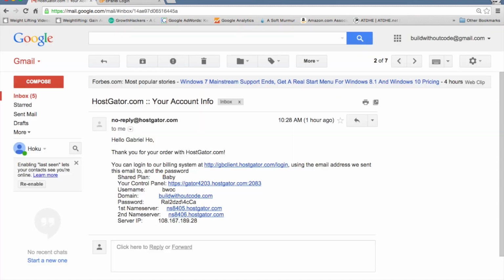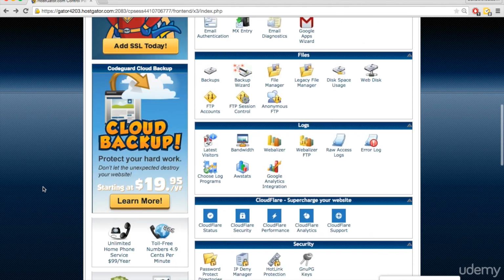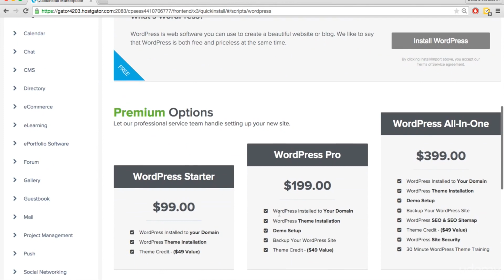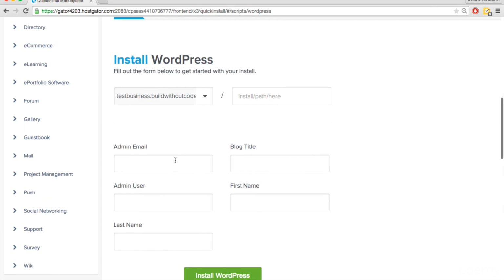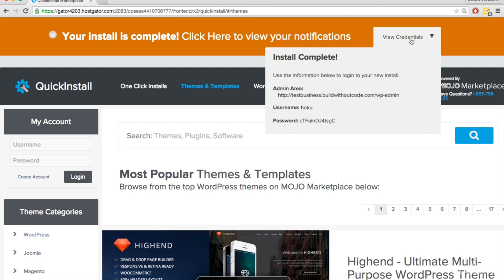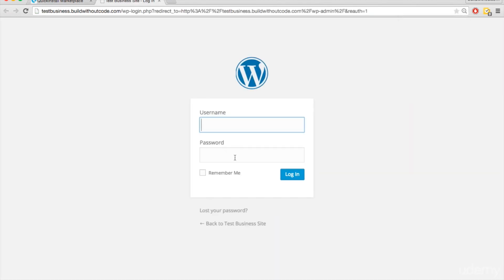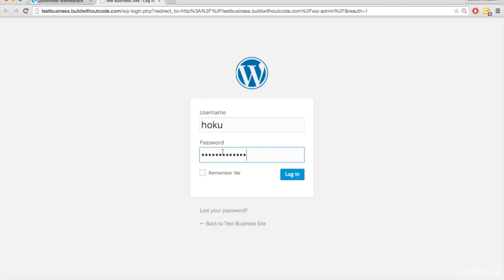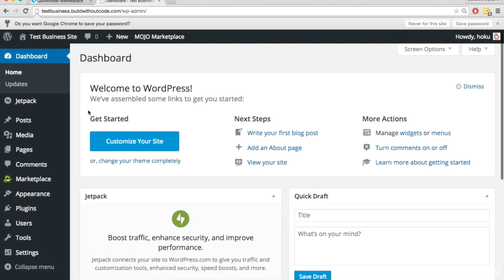Section 2 Getting Started, Lecture 9 How to Install WordPress@100OCLOCK